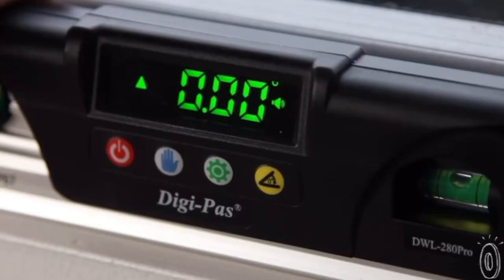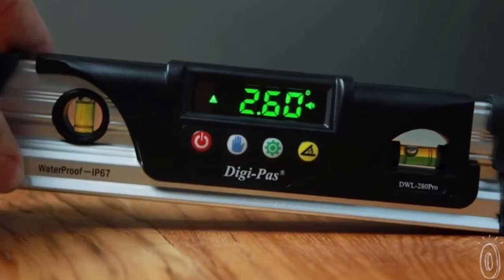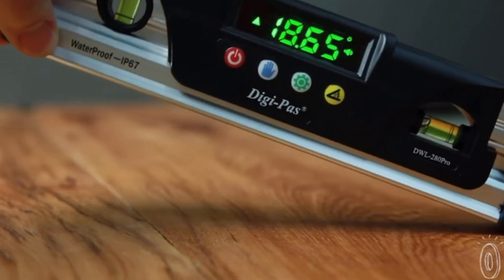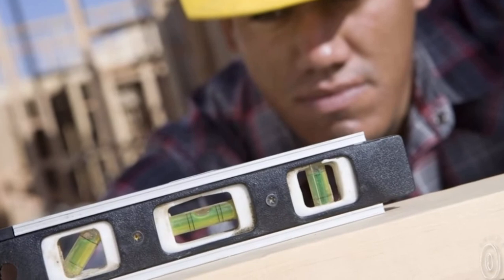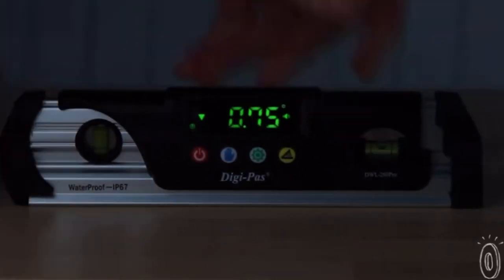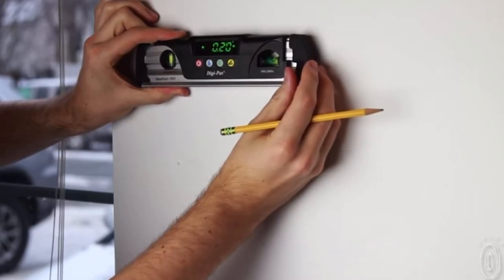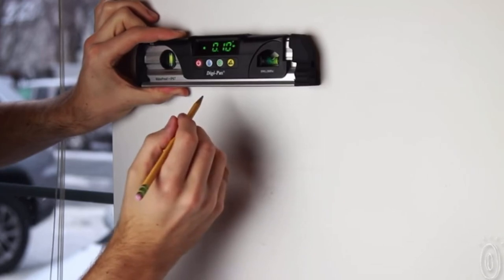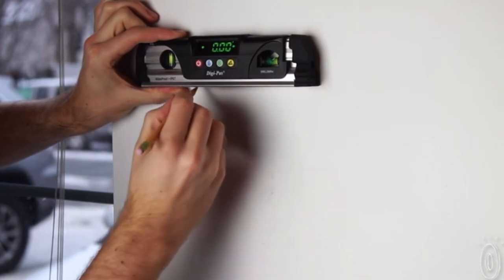digi pas dw200 - Precision Leveling & Angular Measuring Instrument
DWL-200 is a Torpedo digital level having resolution of 0.1°/0.05°. The strong impact resistance ABS plastic material is moulded with a tough aluminium base to form the rugged yet elegant body structure. It has built in strong magnets to hold on to metal work piece.